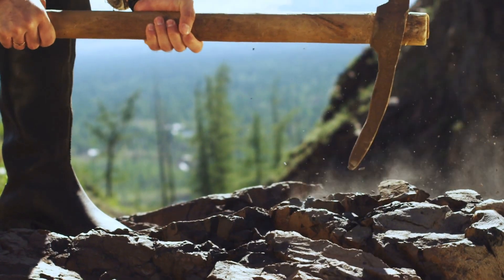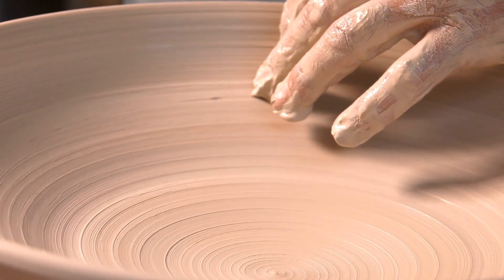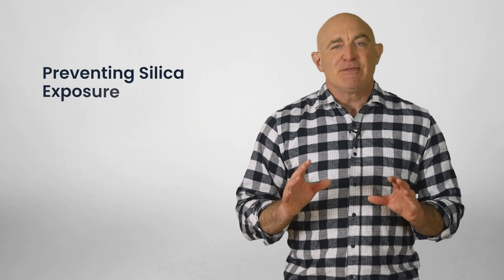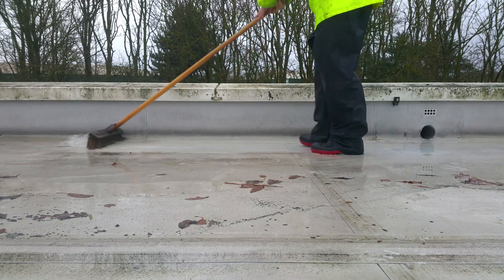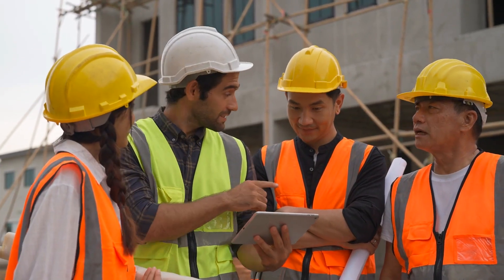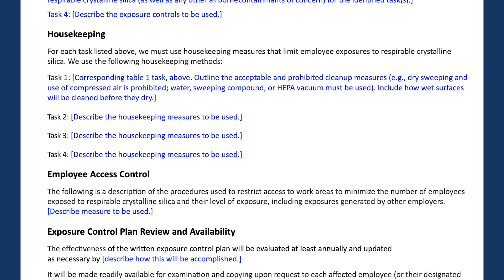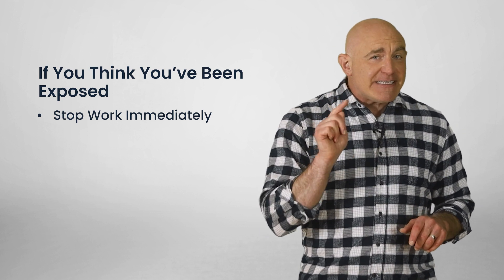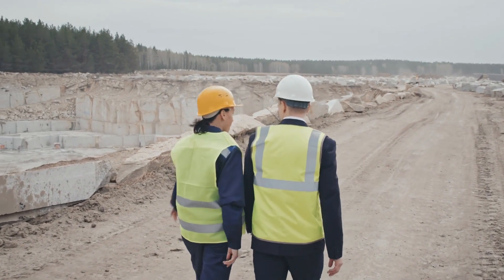Silica Exposure Safety Training: Prevention Strategies and Response Protocols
Did you know that silica dust exposure affects millions of workers across industries each year? This silent but deadly hazard can lead to serious, irreversible health conditions like silicosis, lung cancer, and other respiratory issues. Protecting yourself and your team starts with awareness, education, and action.

This training course provides essential knowledge on identifying silica hazards, implementing effective prevention methods, and adhering to OSHA standards. Through real-world scenarios and actionable strategies, you’ll learn how to create safer work environments. Whether you’re a construction worker, miner, or safety professional, this course empowers you to take charge of workplace safety and safeguard your health against the dangers of silica dust. Together, let’s make every workplace a safer place to breathe.

0:00 - 1:39 Introduction: Silica Exposure: Prevention and Response
1:40 - 4:02 What is Respirable Silica
4:03 - 7:12 Preventing Silica Exposure
7:13 - 10:38 Your Employer's Responsibilities
10:39 - 11:54 Responding to Respirable Silica Exposures
11:55 - 13:18 Summary

Silica Hazards: Understand the dangers of respirable crystalline silica and its health impacts.
Prevention Strategies: Learn how to implement controls, use PPE effectively, and apply safe work practices.
OSHA Compliance: Gain clarity on OSHA’s “Table 1” and employer responsibilities for monitoring and prevention.
Response Preparedness: Develop skills to create and execute a Written Exposure Control Plan.

Course Details

This 13-minute training is packed with actionable insights to help protect against silica dust hazards in industries such as construction, mining, and manufacturing. Learn how to implement OSHA-compliant safety practices and become an advocate for a healthier work environment.